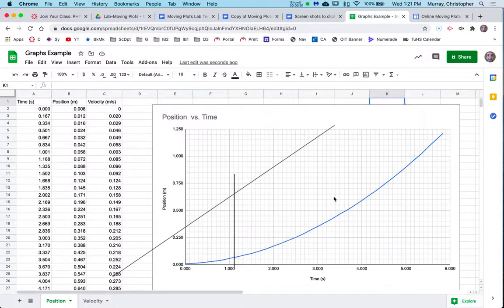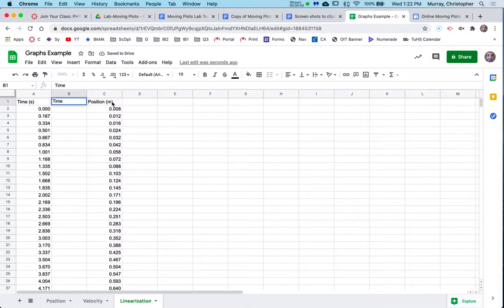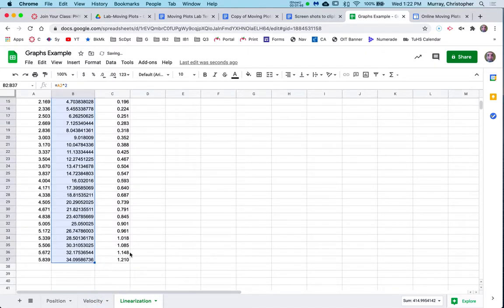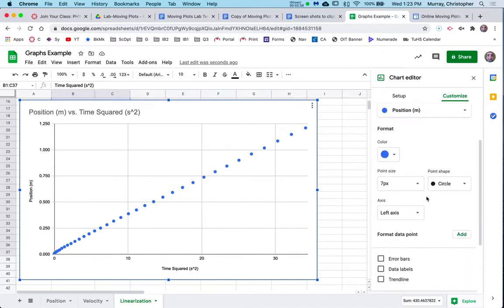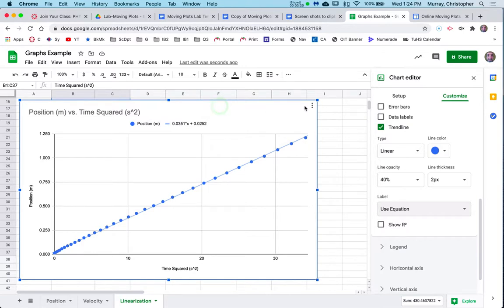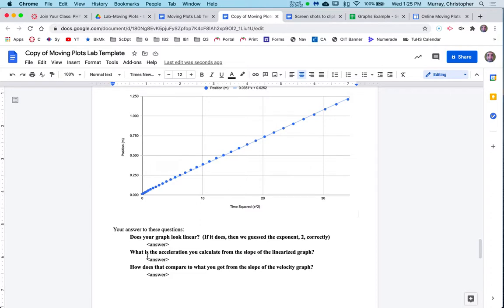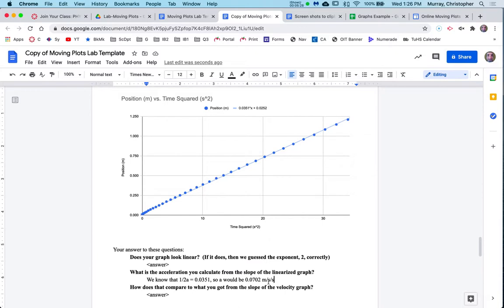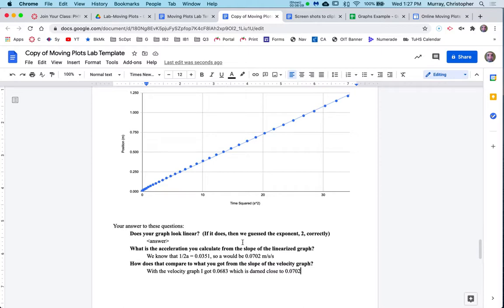HTPIB02 Moving Plots Lab Step 14